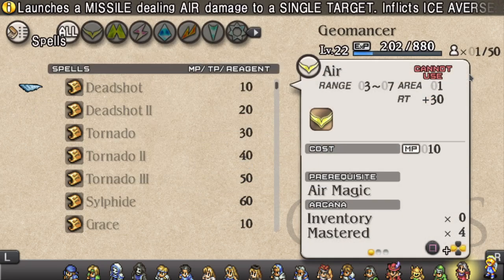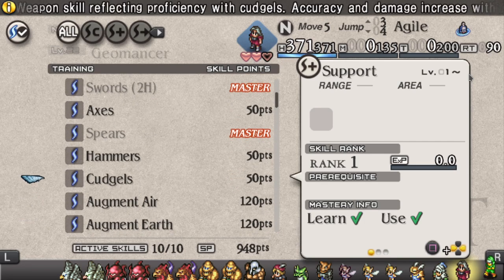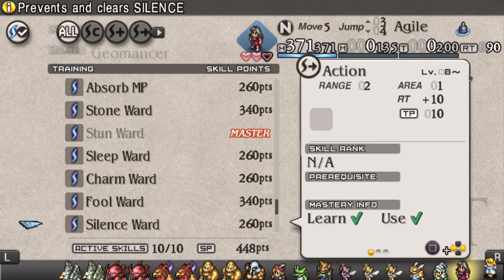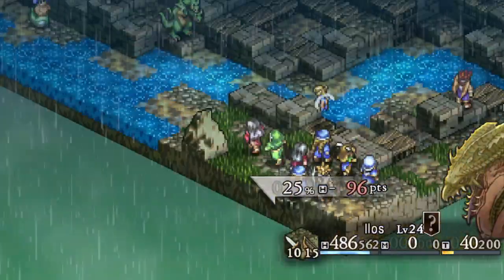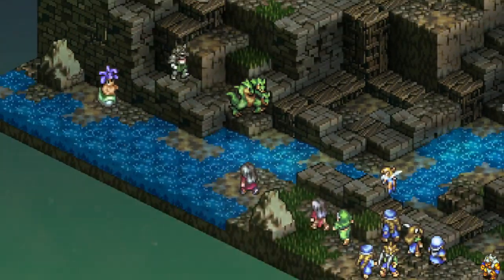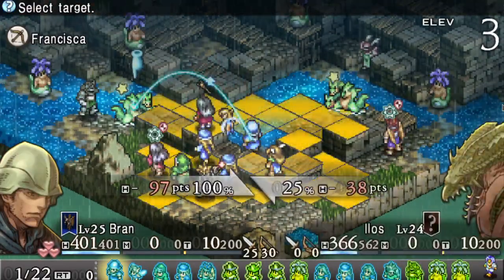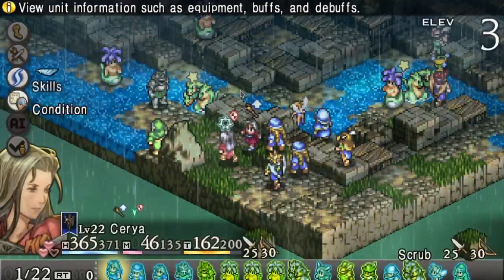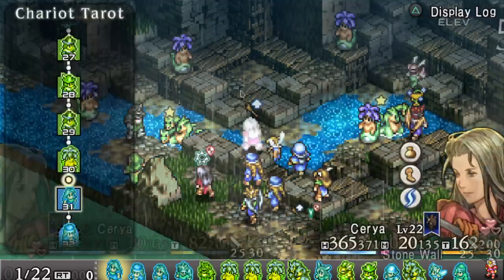Know Your Unit: Geomancer [Tactics Ogre: One Vision]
I love how flexible they are now.

Music used in this video (Run Past Through The Plain, FFT):

\Generous and Supportive Non-Corporate Benefactors!/

justsomejojo

jon s

Brainwright

Jared

Liza Wong

HerSleepyWarrick

Mr.Aufziehvogel

Dagar

SomeBiscuitName

Ennokos

VicariousBrian

Terenius

Devin Connell